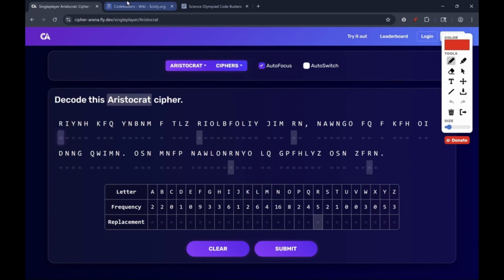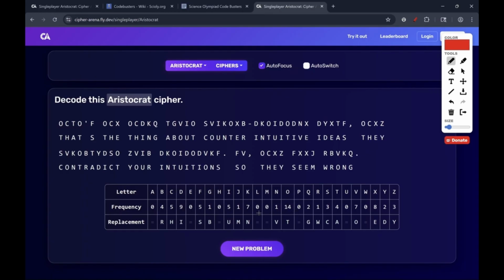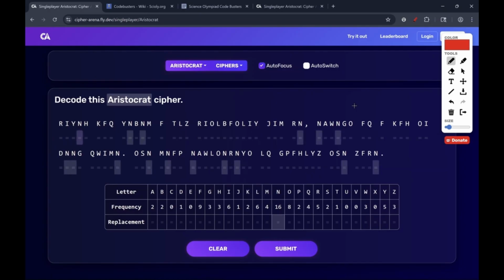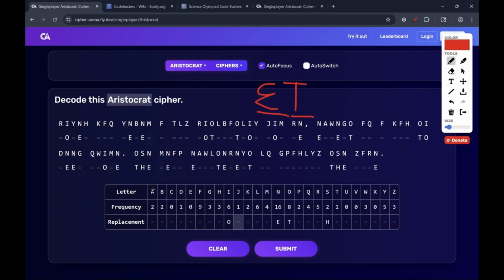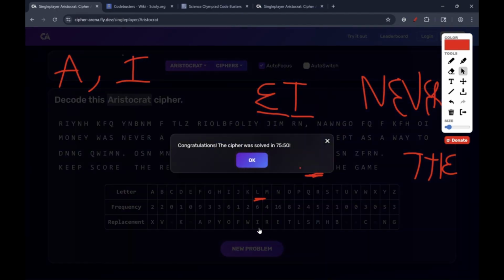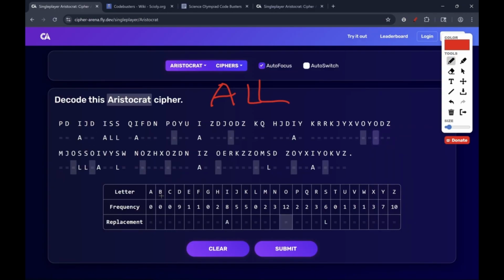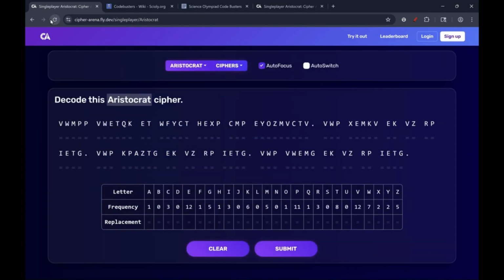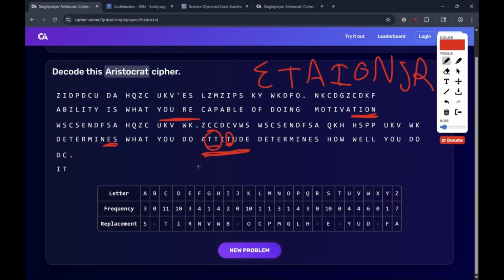How to Solve An Aristocrat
Tutorial #1 of Cipher Arena Tutorial Series
Intro 0:00
How it works 1:30
Example #1 6:57
Example #2 13:33
Example #3 18:07